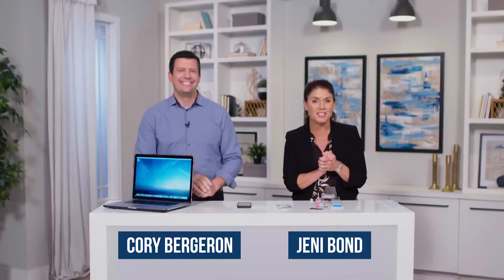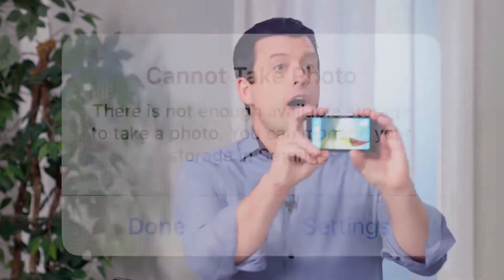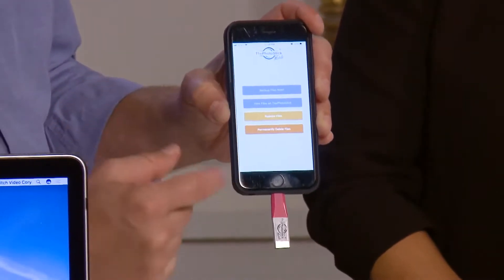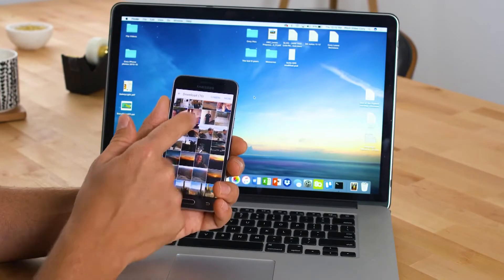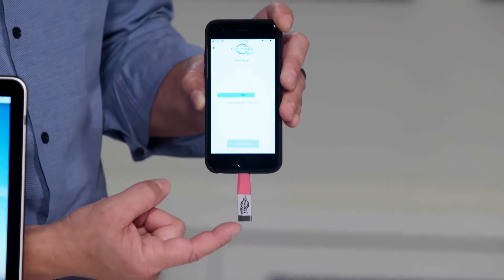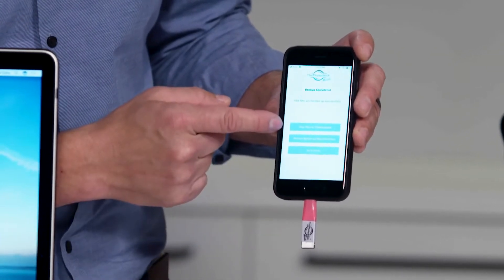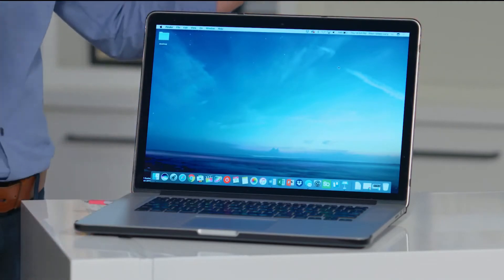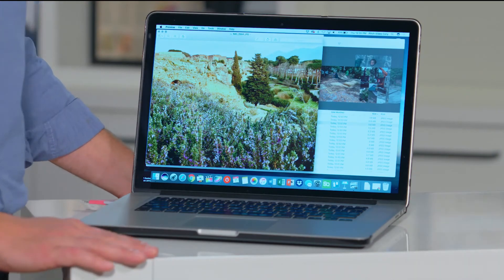The Photostick Mobile & PC Buyer's Guide | Updated 2020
PhotoStick Mobile: Instantly Backs Up 60000+ Of Your Photos & Videos In One Click!

This Small USB Drive Backs Up All Your Files Into Your Computer, Smartphone, or Tablet.